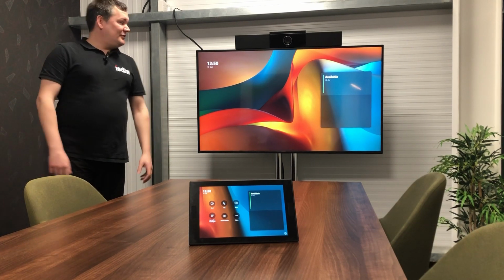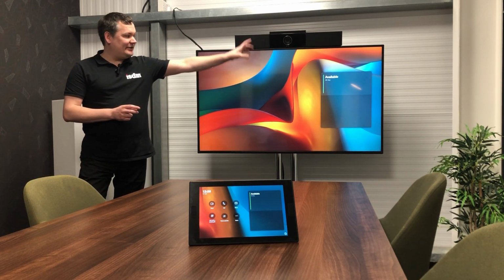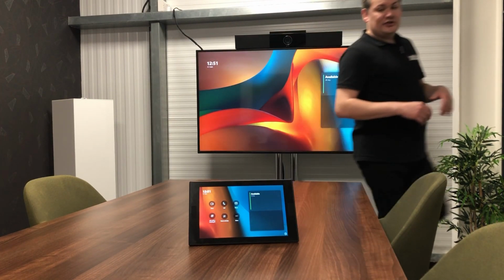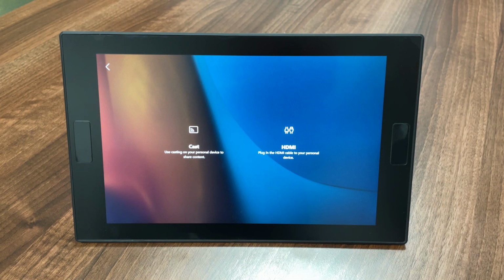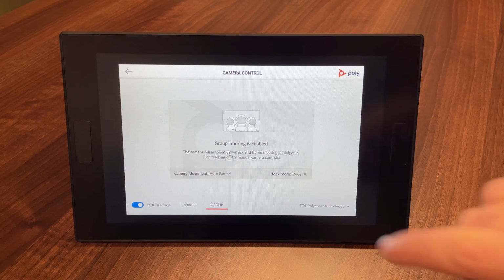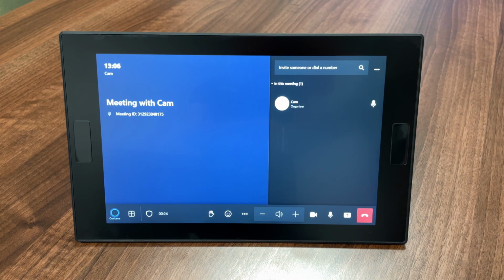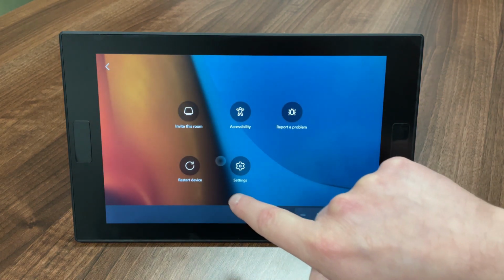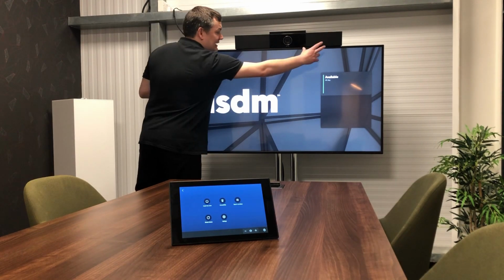MTR for Windows New Interface (4.16)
In this video Ben provides an overview of the new user MTR user interface introduced in v 4.16.

0:00 Intro
1:15 Panel
3:13 Wallpaper